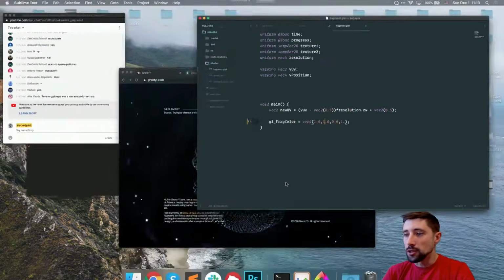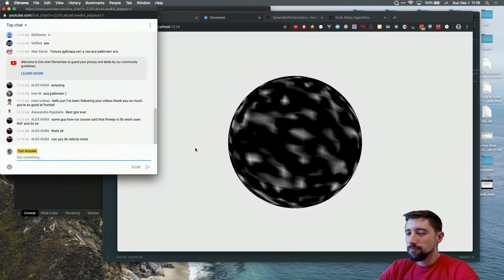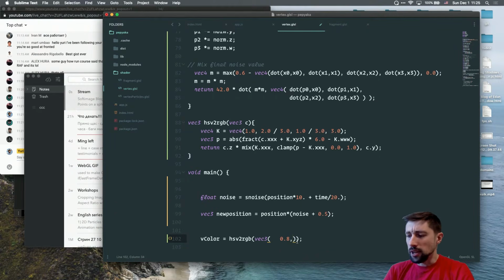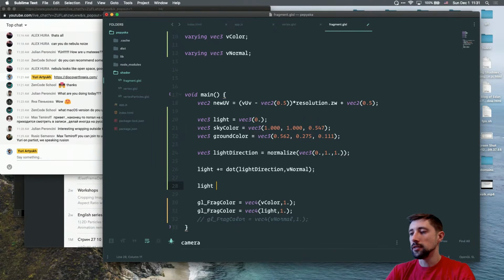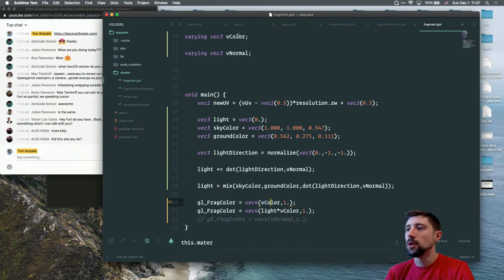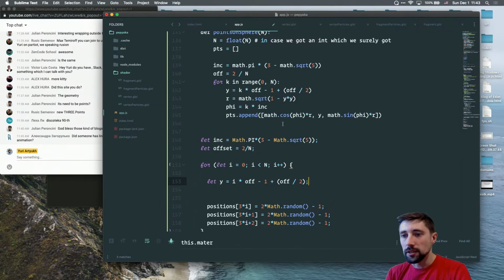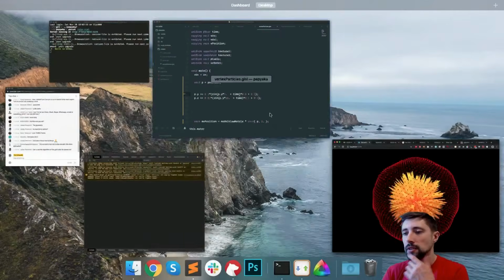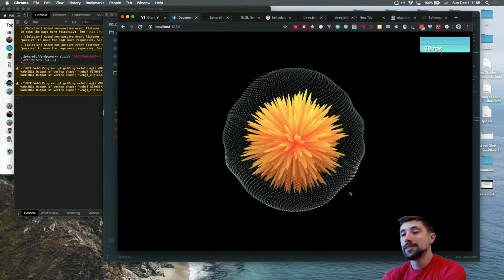s3e6 ALL YOUR HTML, Making Pepyaka with Three.js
***Start of the stream is here:***

all the respect and credits for this beautiful animation goes to the author, Grant Yi!